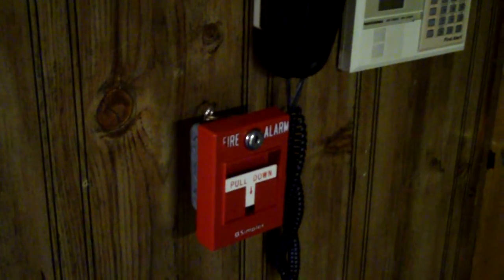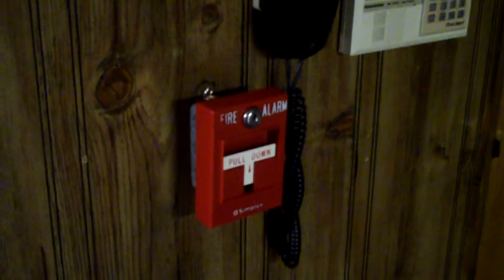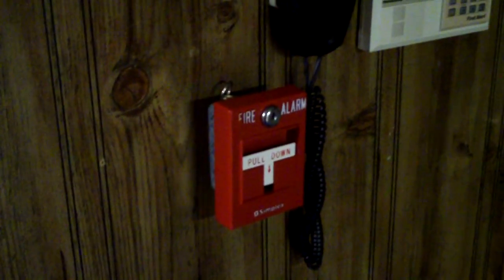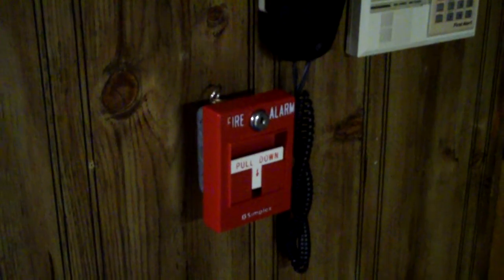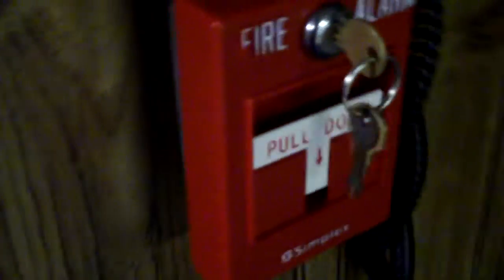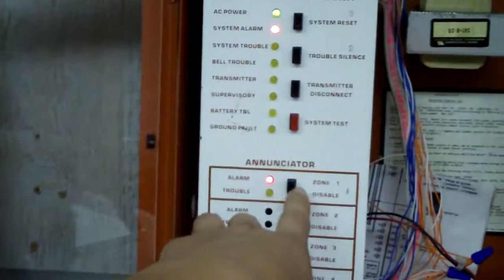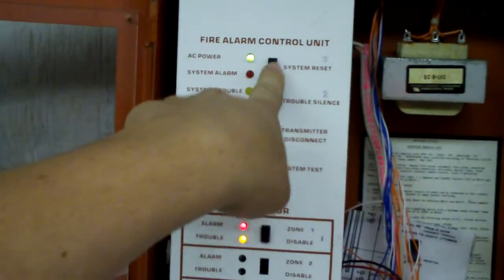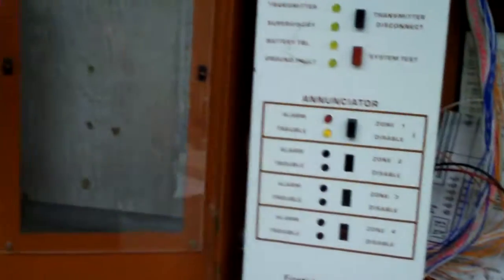Simplex 2099-9795 Pull Station Test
frankalarms39 sent me this Simplex 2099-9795 pull station and asked me to convert it to a conventional pull station.I cut the wires to the MAPNET module and connected them to a terminal strip on the back.I also removed the metal poles on the back to hold the MAPNET module on.I tested it out and it worked great on my system.If you are interested in a 4251-20 pull station like the one t the end of the video,Please send me a message.